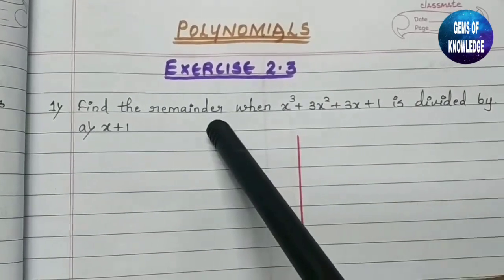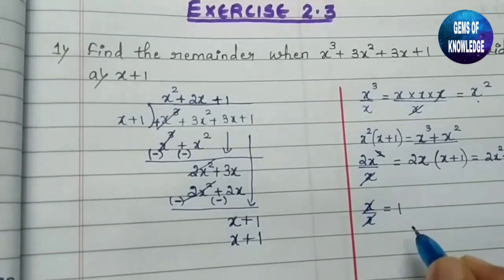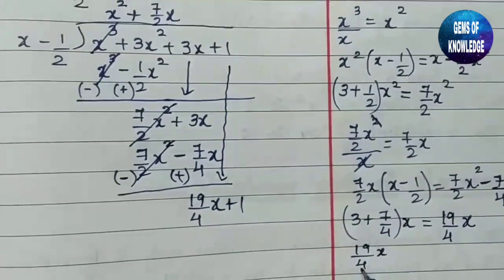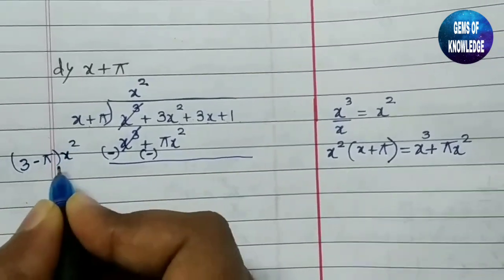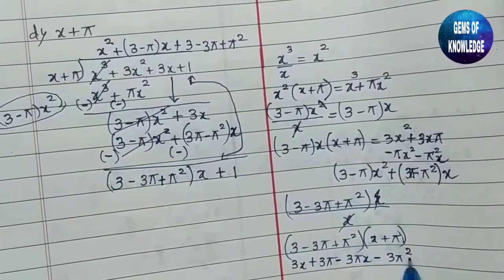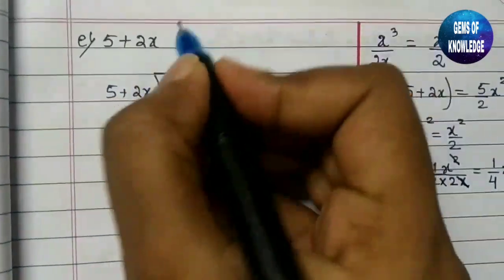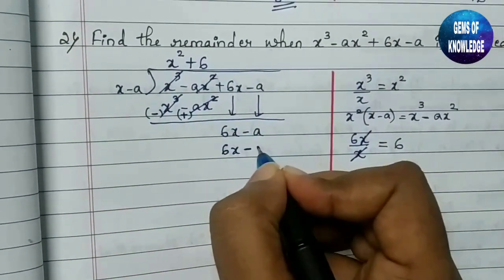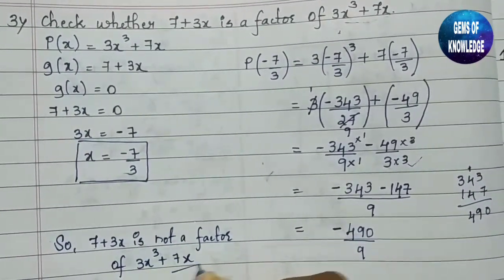POLYNOMIALS| Exercise 4.3| ncert class-9